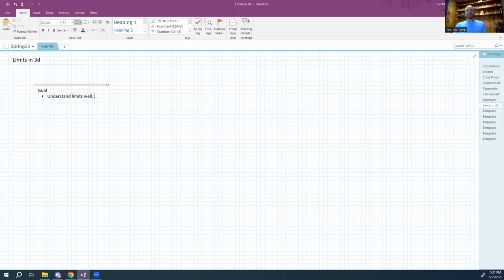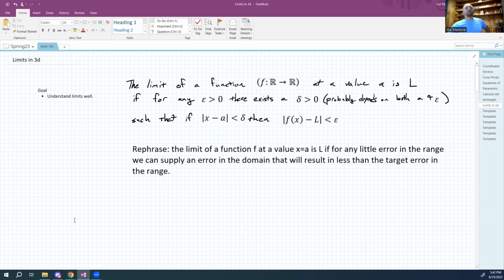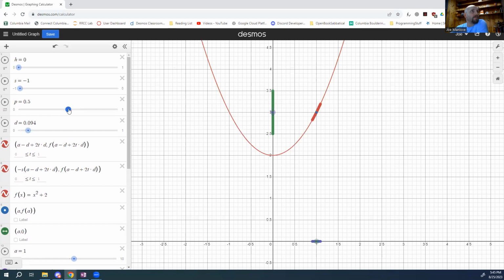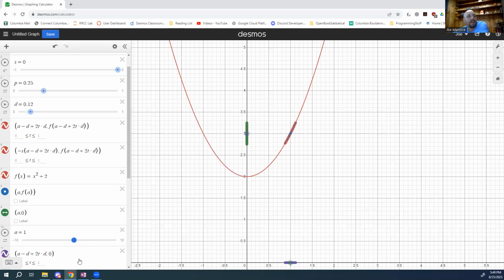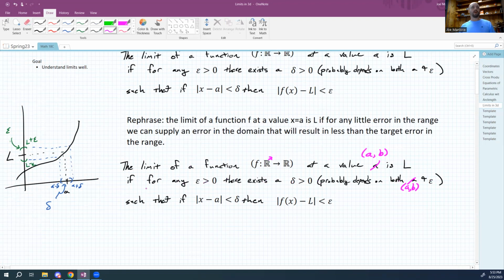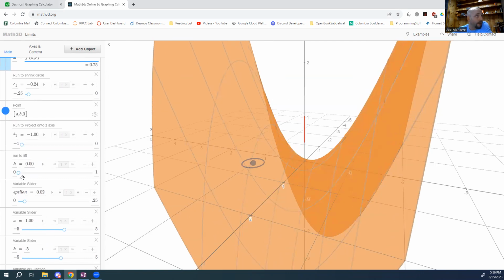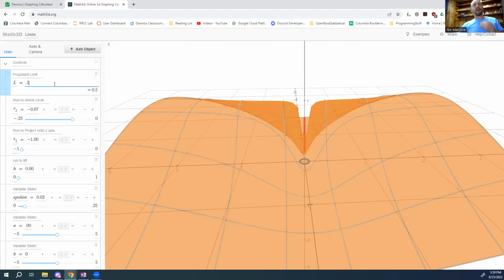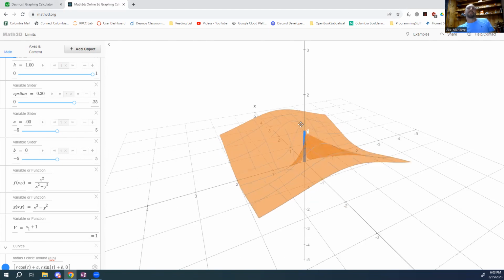Limits in 3d